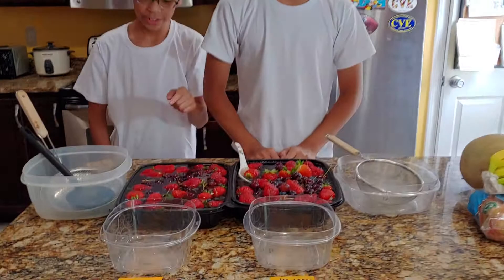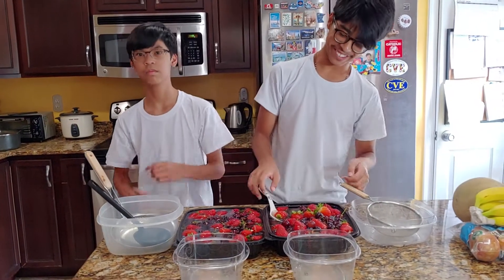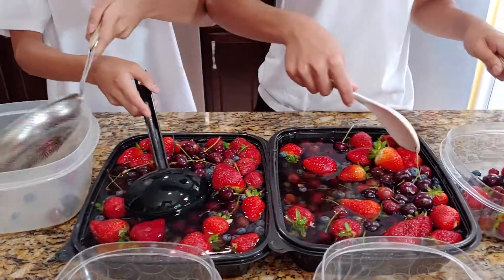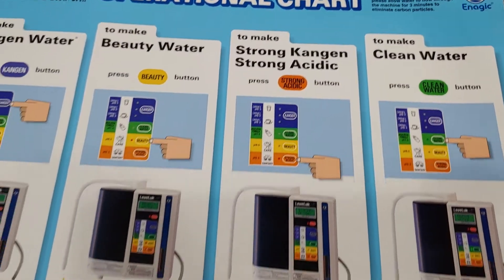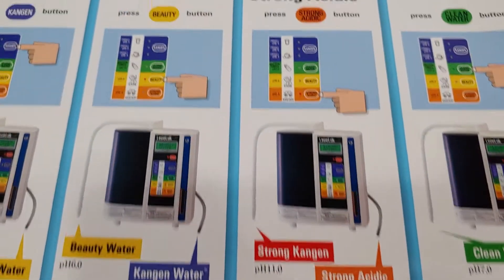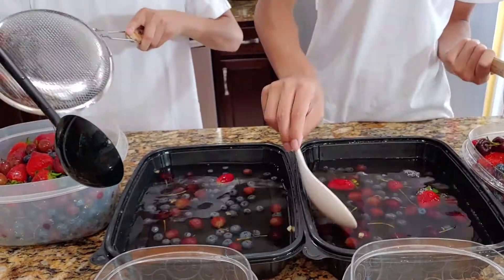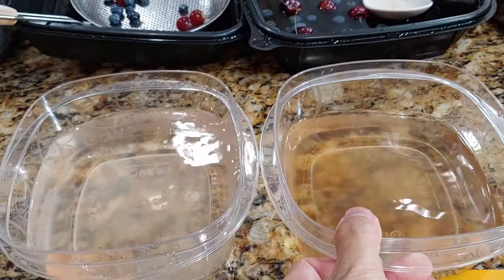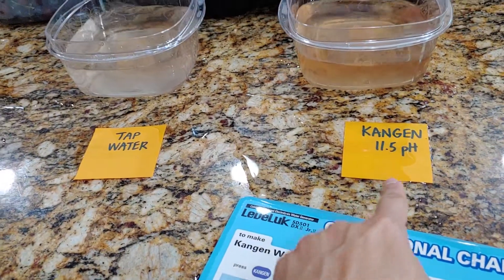How to clean fruits using Kangen water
Clean fruits using Kangen Strong Acidic water 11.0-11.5 pH to remove pesticides and chemicals.